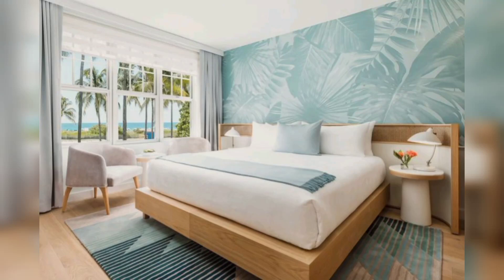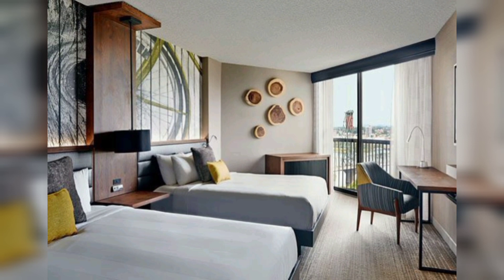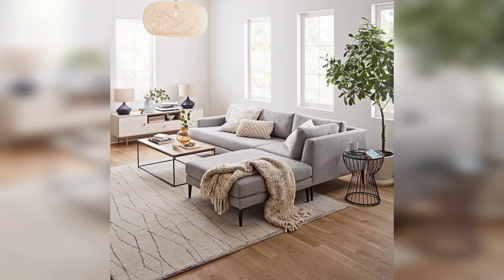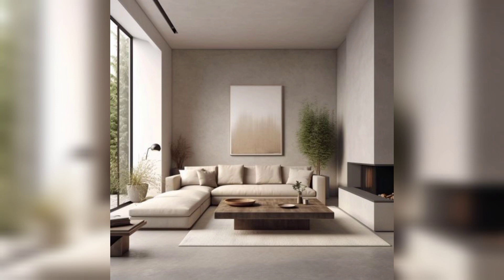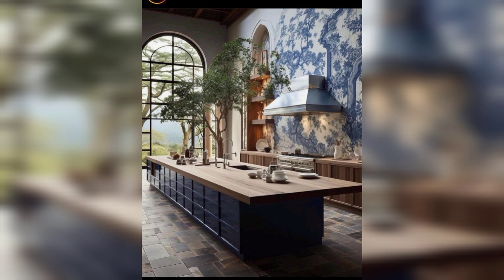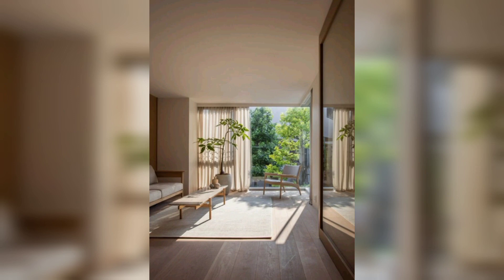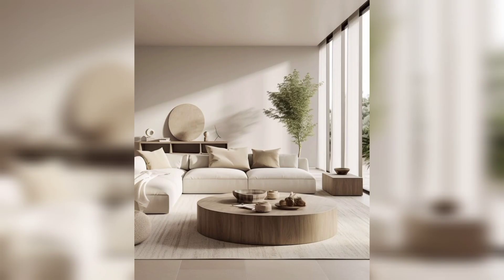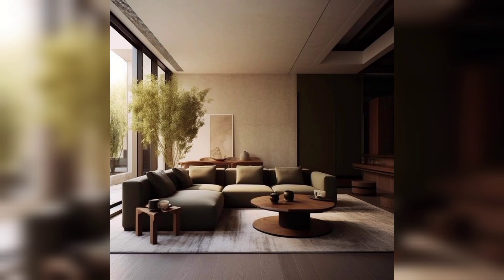38 Beautiful Modern Decor Styles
In this video I will tell you about 38 Beautiful Modern Decor Styles.